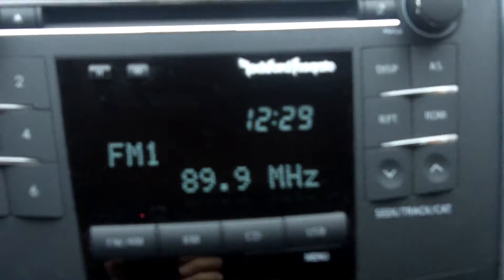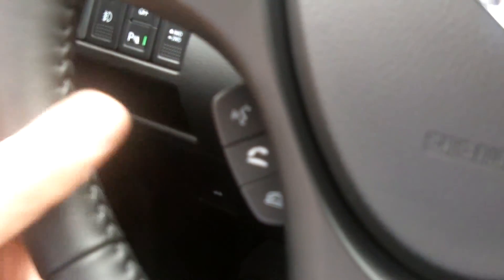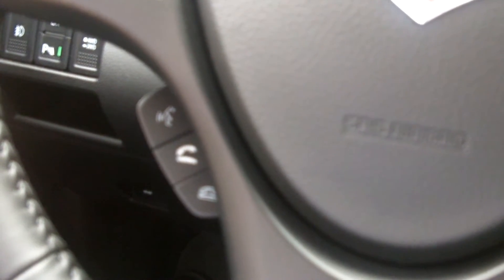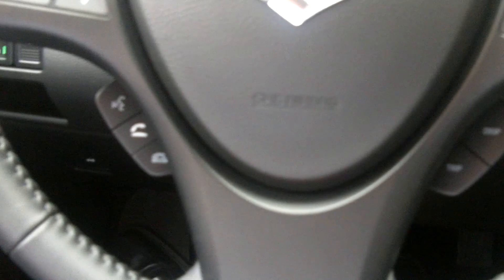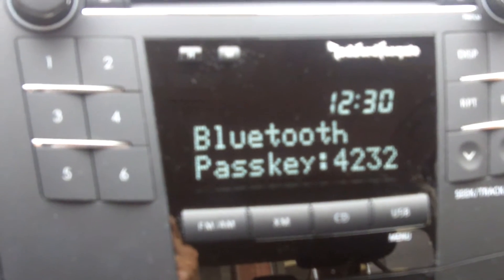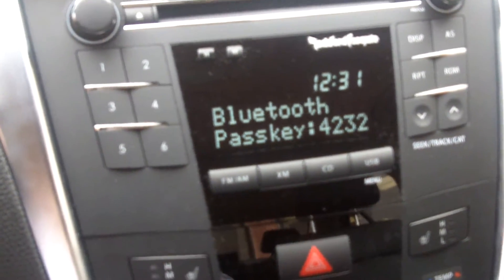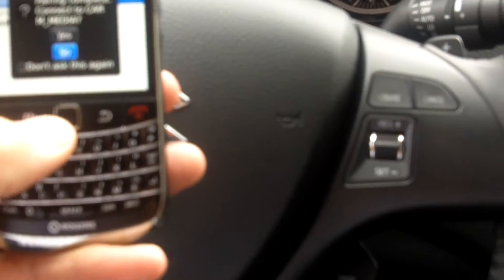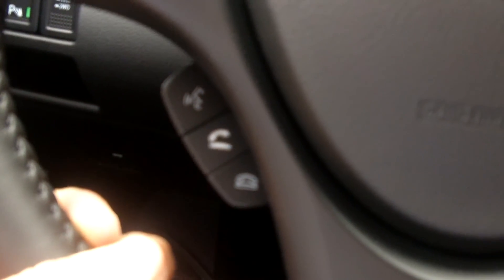Discover Suzuki Turpin Ottawa 2010 Suzuki Kizashi Bluetooth setup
Watch a video of our BLUE TOOTH SET UP to learn why Turpin SUZUKI IS THE NEW CAR specialists in Ottawa Kanata Stittsville Nepean Richmond Aylmer Gatineau Hull Outaouais Orleans Call 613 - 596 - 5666 for a test drive